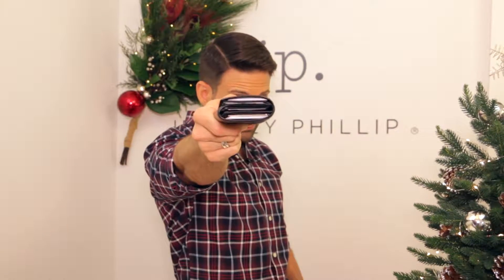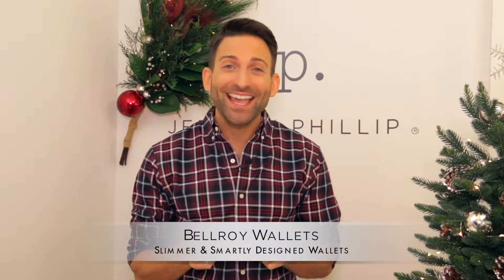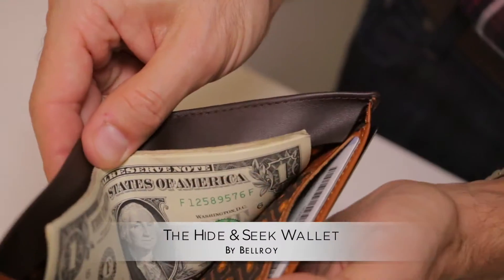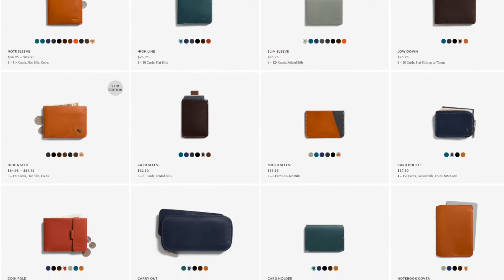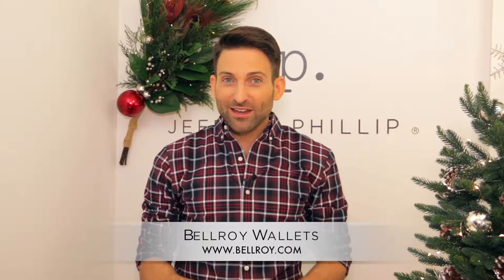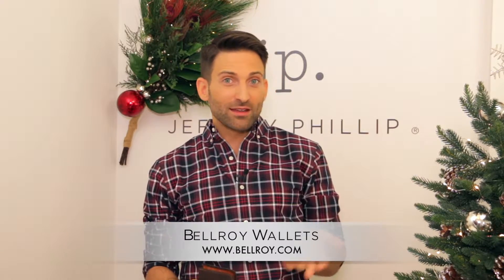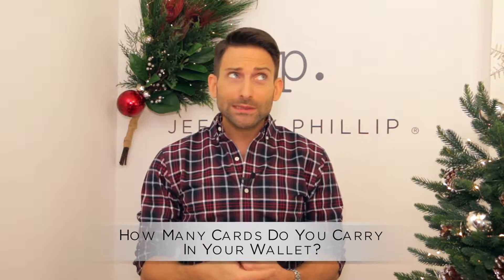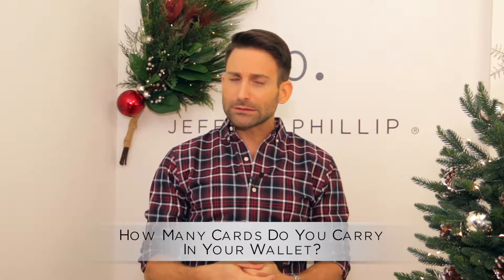Bellroy Wallets - 7th Day of Neatness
Looking for a gift for the man on your list? Well, on the 7th Day of Neatness, I have the perfect item… A Bellroy Wallet. It’s smartly designed to be more slim & help you stay organized, which I obvi ❤️. Watch, enter & don’t be embarrassed to answer… I promise no one will be judging! 😉 Good luck & Merry Neatness! 12NeatDays JPtips JPholiday 🎅🏼 ***PLEASE NOTE, the full video & contest is only running on Facebook. Please join me there (link in profile) to enter to win***

Questions? Comments?
Say hello below & let me know what you think. I'd love to hear from you & learn more about what you want to see & learn here!